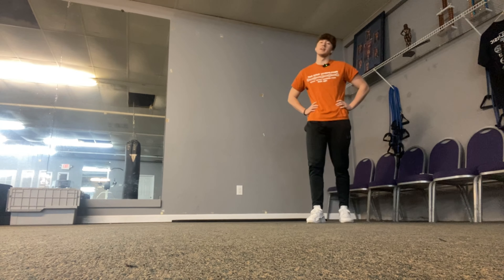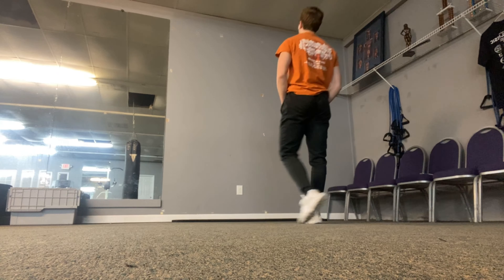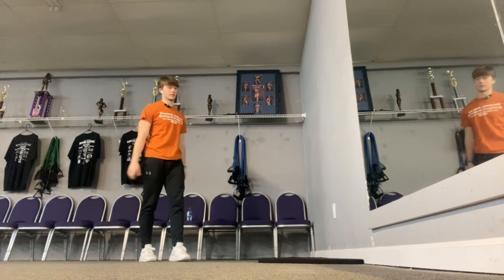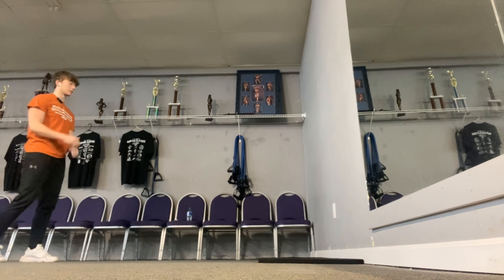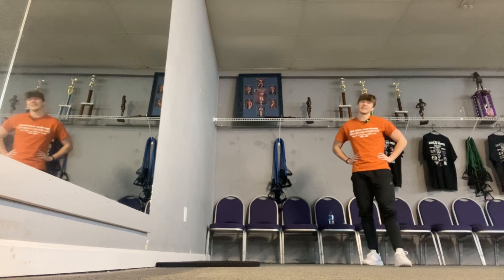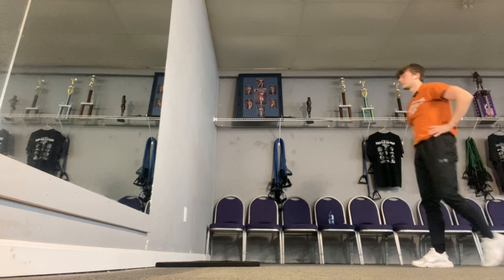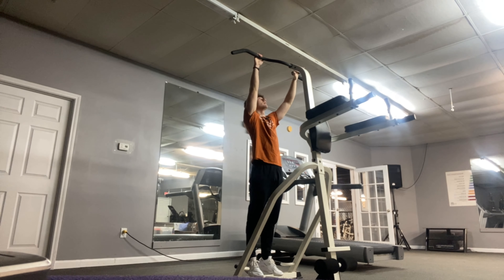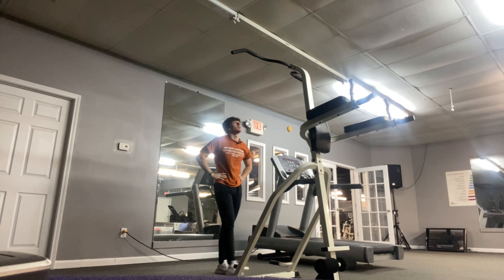Lifts with Linc Day 75: Muscle Ups and Handstands